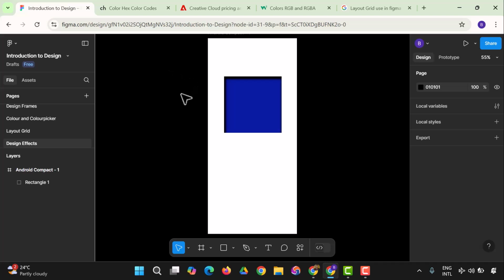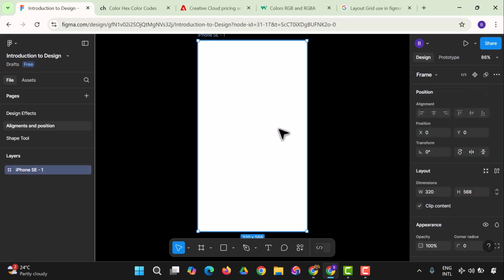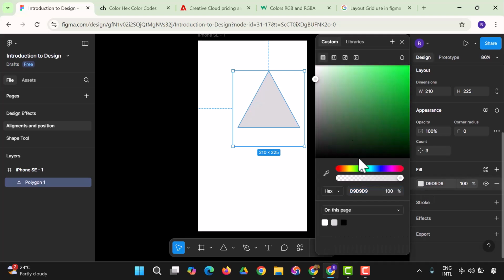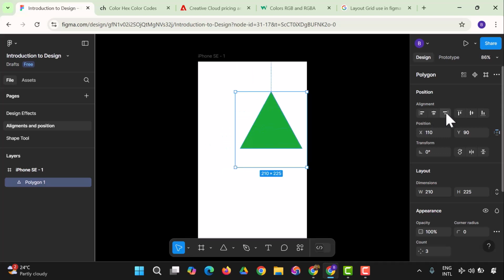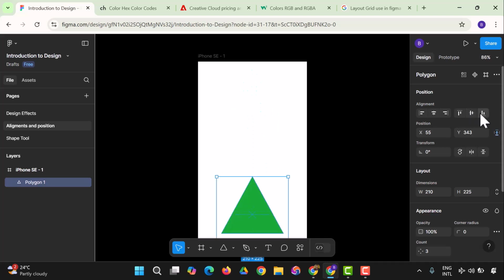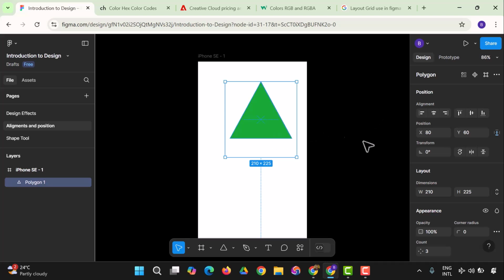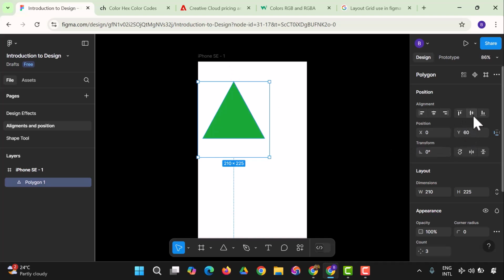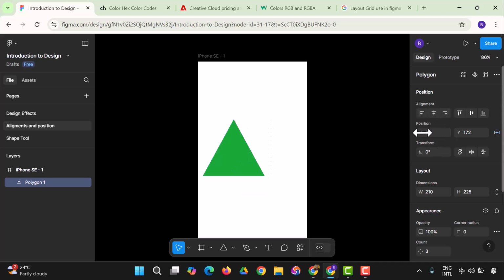Figma Alignment & Positioning Explained for Beginners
In this beginner-friendly tutorial, you’ll learn how professional UI/UX designers align and position elements perfectly using Figma’s alignment tools, spacing controls, smart guides, and layout techniques.

Good alignment is one of the biggest differences between amateur and professional UI design — and this lesson will help you understand it clearly.